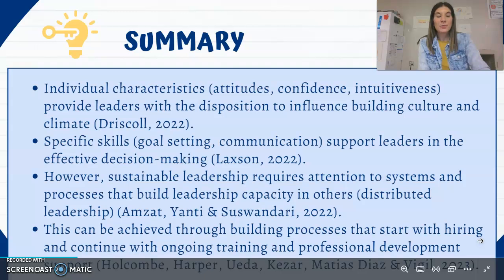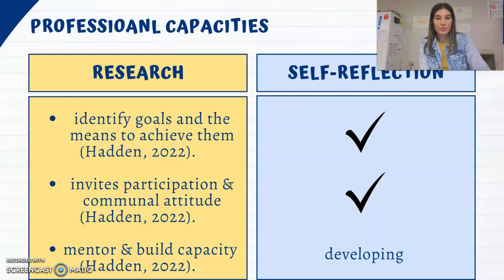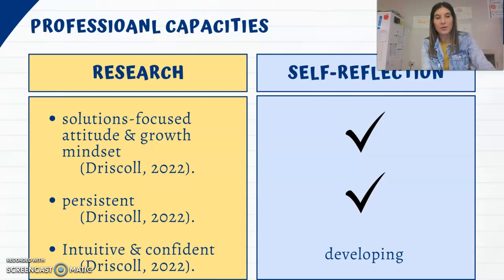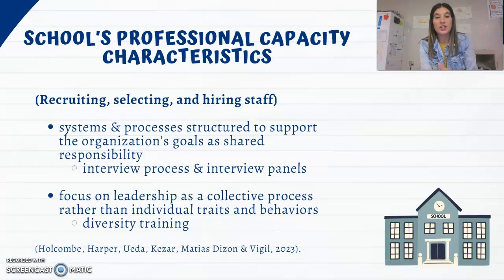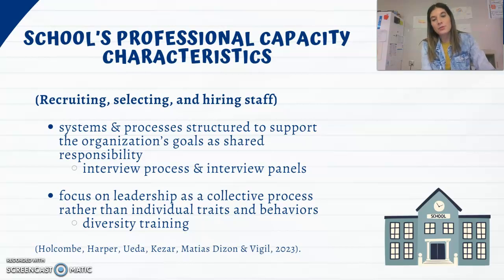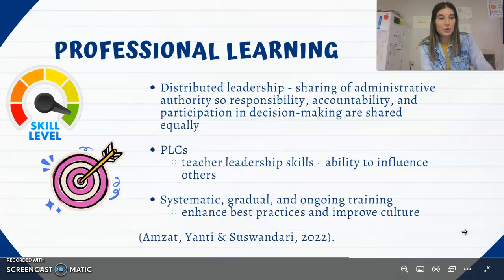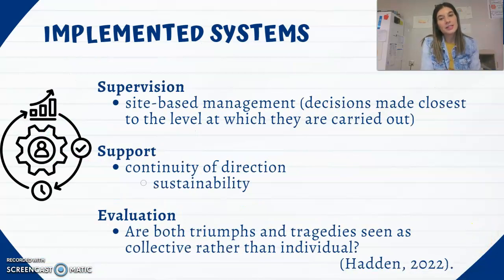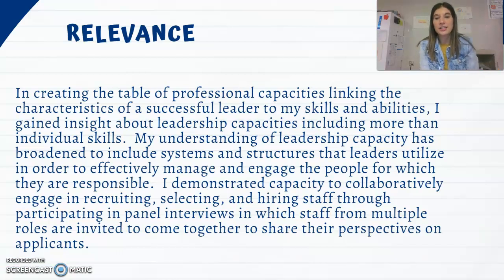EDL 851: Module 1 Assignment